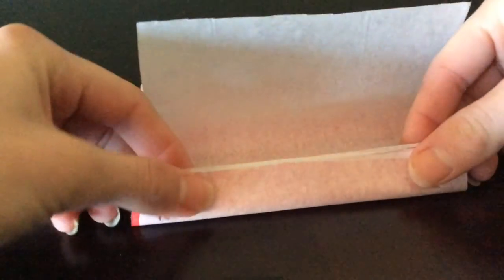Diy Tissue Paper Flower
That means everything to me.  I hope you have a great rest of the day.